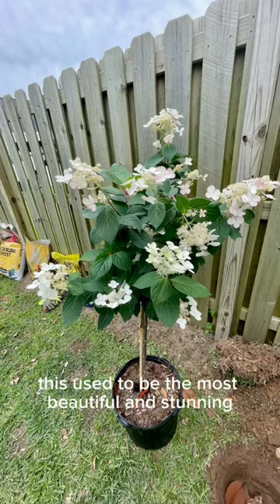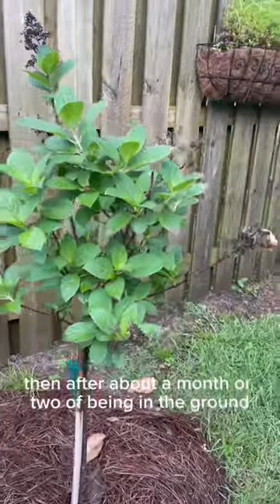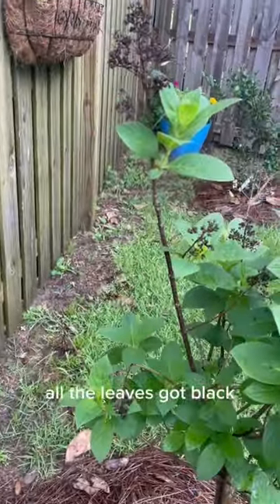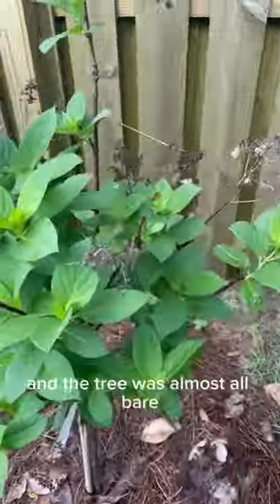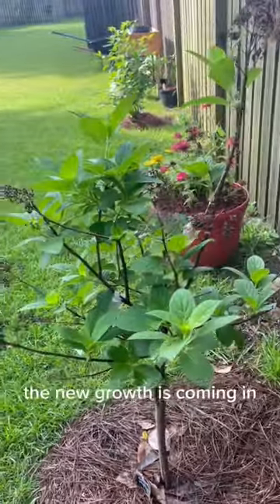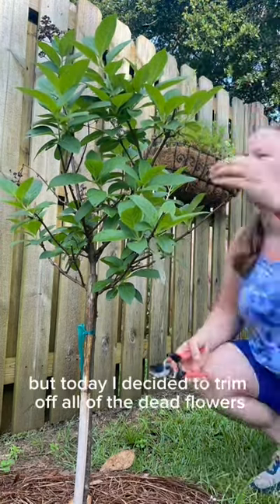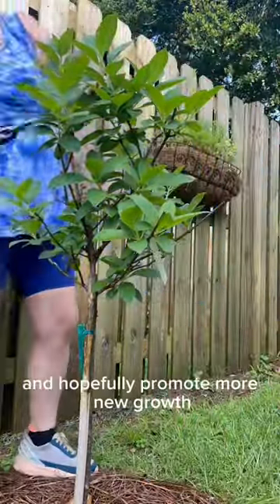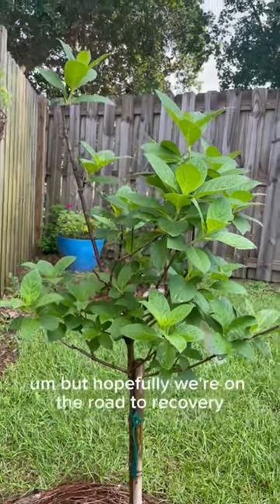Sick 🤒 Spitfire Hydrangea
My MOST beautiful tree got sick with black spot a couple months ago 😢

Slowly it is coming back to life 🤞🏼🙏🏻

If you have any tips, PLEASE let me know ⬇️🙏🏻